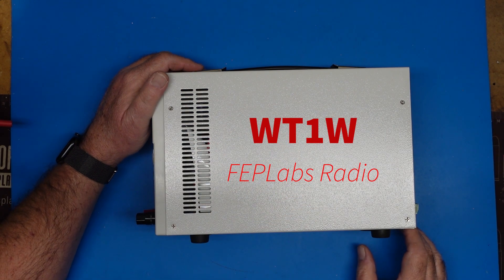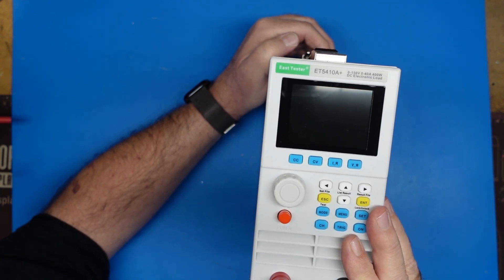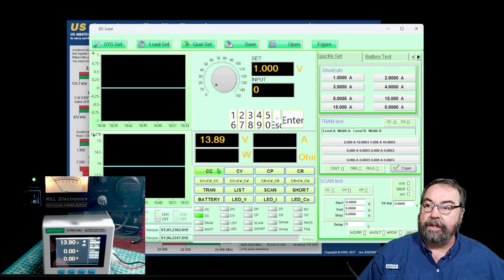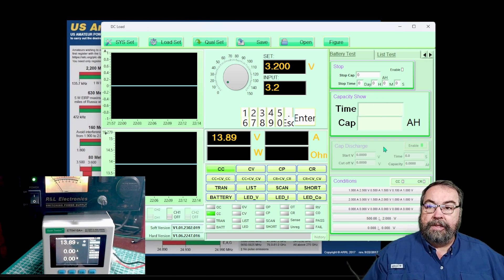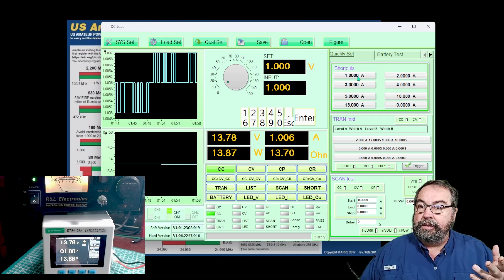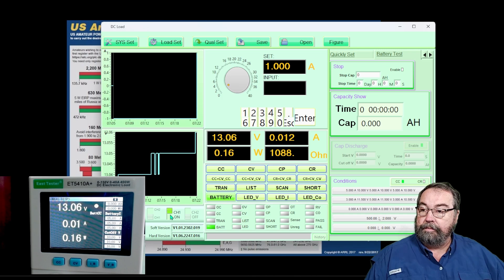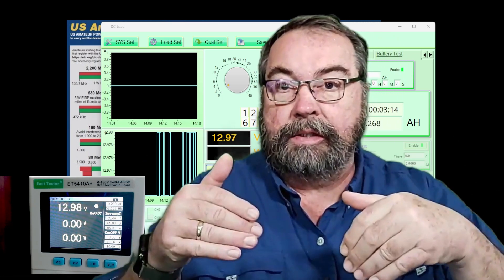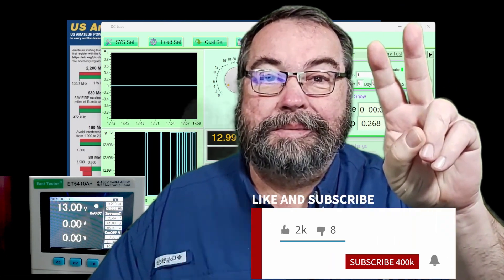Comprehensive Review of DC Electronic Loads: ETS-5410A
🔧 Dive into the world of DC electronic loads with our latest video! 💡 Whether you're a seasoned electronics enthusiast or a beginner looking to expand your knowledge, this demonstration is packed with valuable insights.
🛠️ In this video, we showcase the functionalities of a DC electronic load, explaining how it can be a crucial tool for testing and validating power supplies, batteries, and renewable energy systems. 💻 Learn about the key features, such as adjustable current, voltage, and power settings, as well as constant current, constant voltage, and constant power modes.

📊 Gain practical tips on interpreting and analyzing the results displayed on the electronic load's interface, empowering you to make informed decisions about your electronic designs. 💡

🔗 Whether you're a student, hobbyist, or professional engineer, this video is designed to demystify DC electronic loads and provide you with the knowledge to enhance your testing and prototyping skills.

👍 If you found this video helpful, don't forget to give it a thumbs up, subscribe for more insightful content, and hit the notification bell to stay updated on our latest tech tutorials! 🚀 Let's explore the exciting world of DC electronic loads together!

Miady 16AH LifePo4 Battery
East Tester DC Load